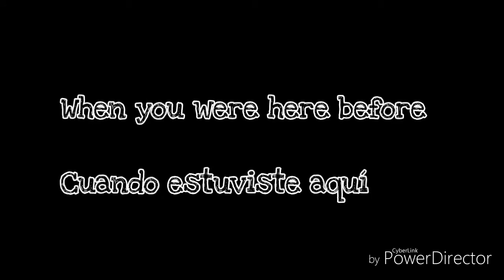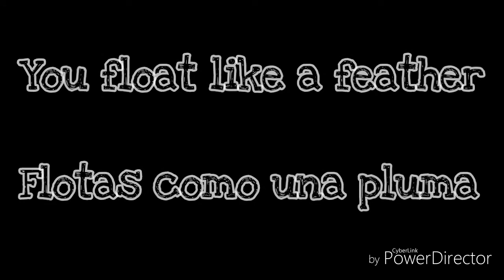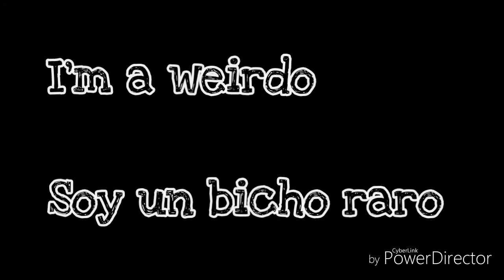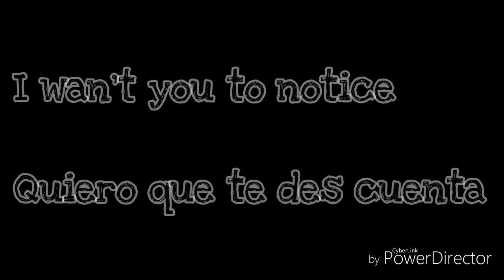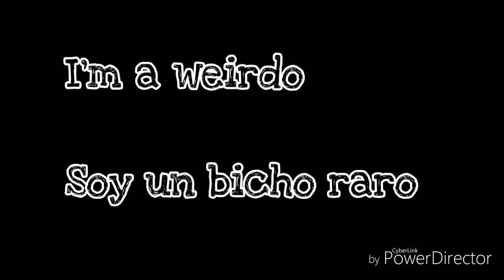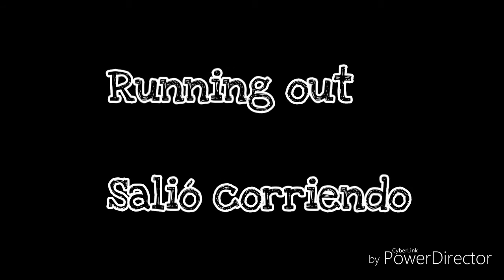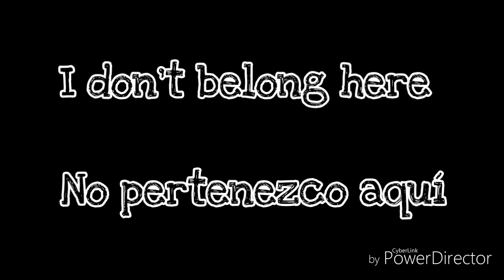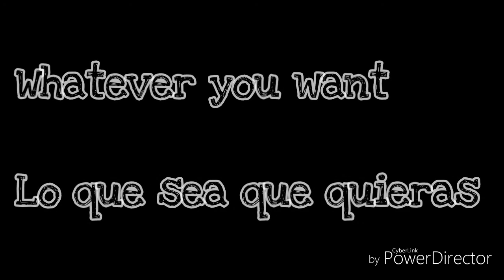Melanie Martinez Cover - Creep Lyrics y Sub. español